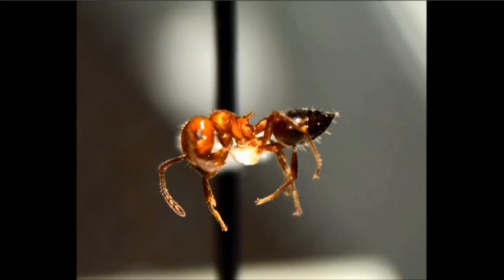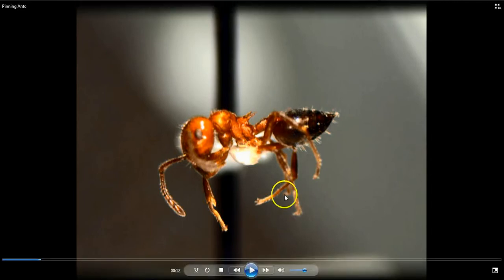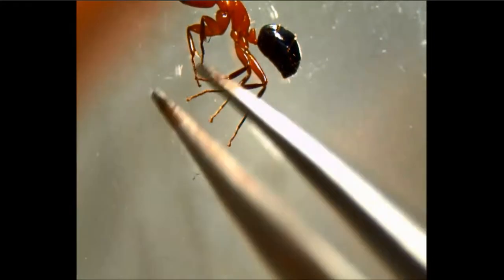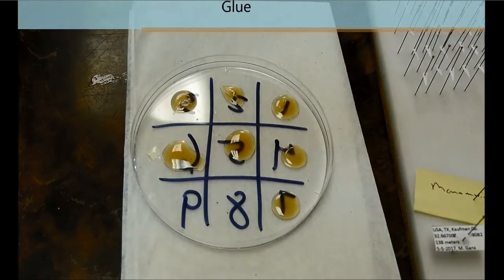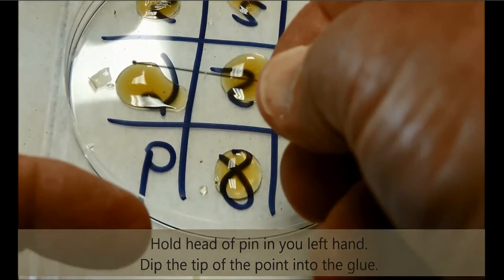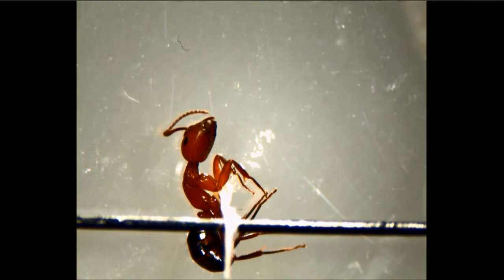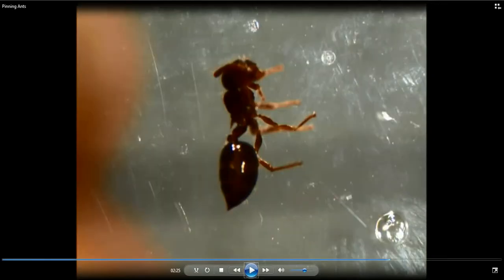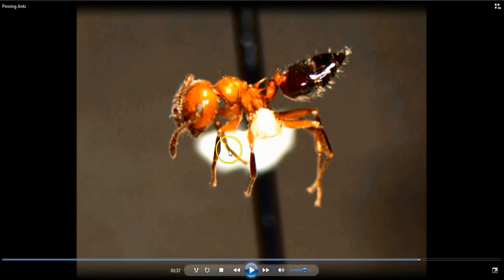How to pin ants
A tutorial on how to mount ants on points.  Hopefully, this will let you see what is happening under the dissecting microscope - something that is hard to show in person.  Intended for undergraduate researchers at Eastfield College, but open to everyone.